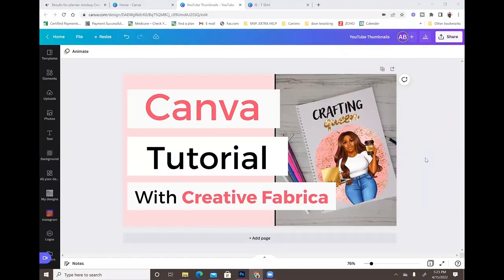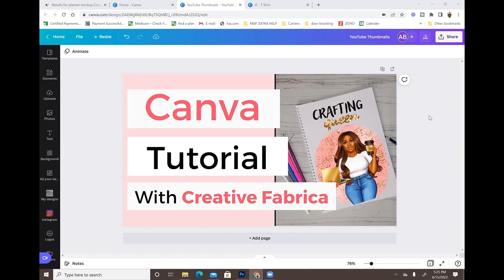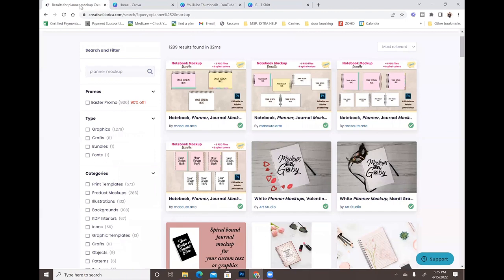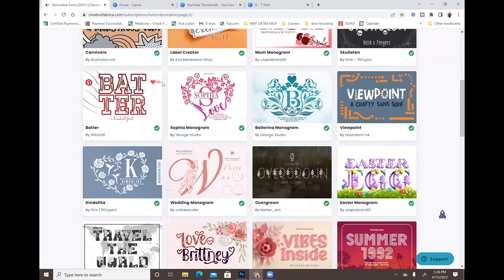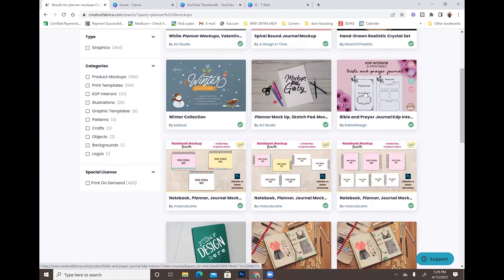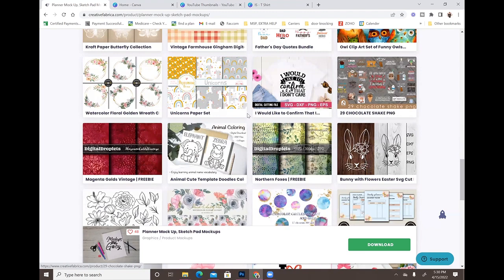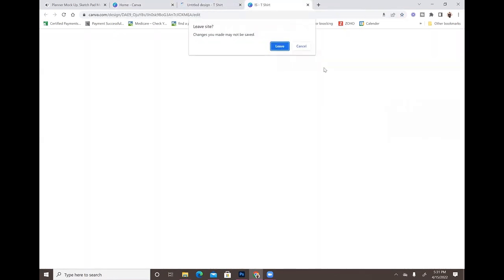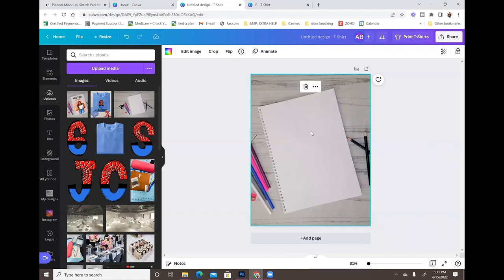CANVA TUTORIAL: How to Use Mock-ups and Fonts From Creative Fabrica In Canva!! - Beginner Friendly!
Hey guys. In this video, I'll be showing you how to use fonts and mockups from creative fabrica in Canva Pro.

Feathers of Style on Etsy